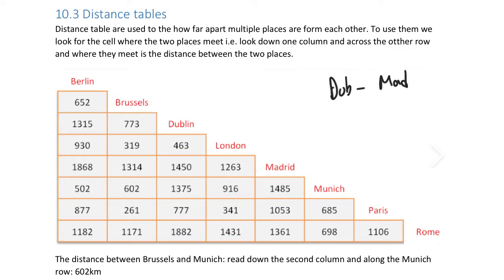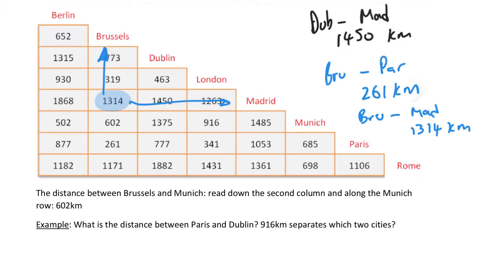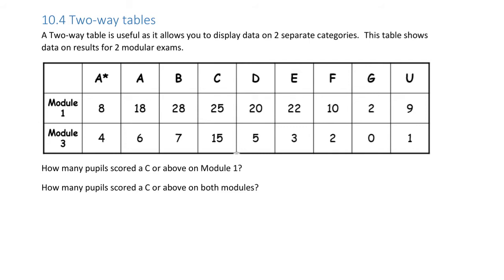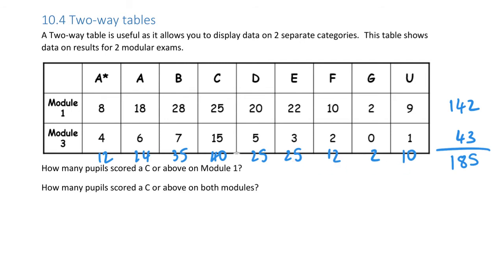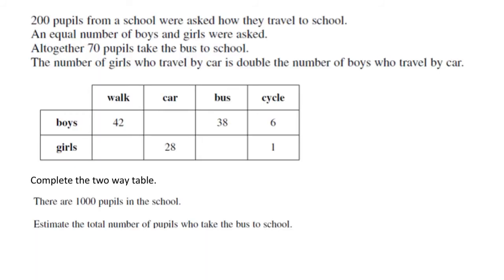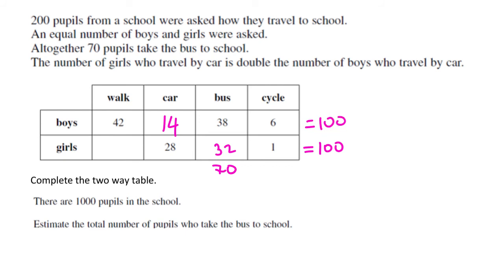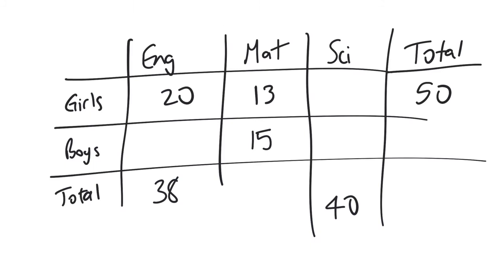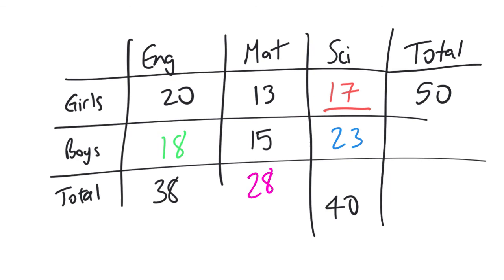Year 10 10.3 and 10.4 Distance tables and 2 way tables